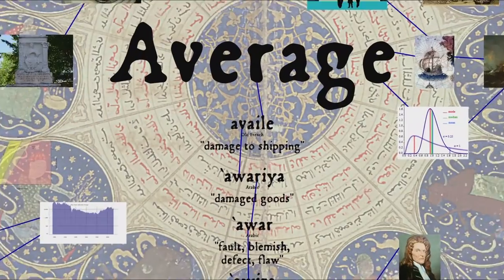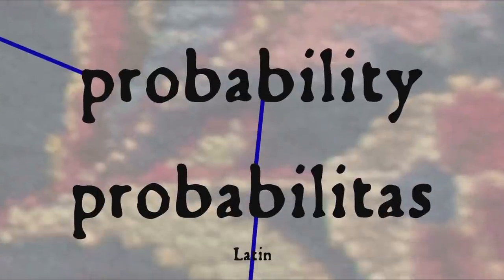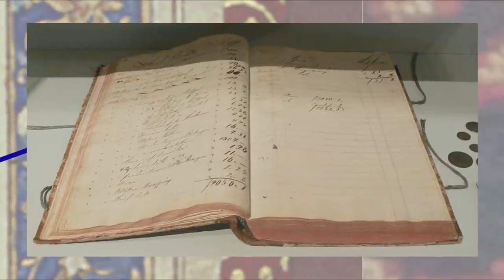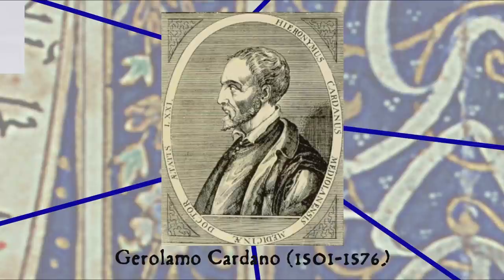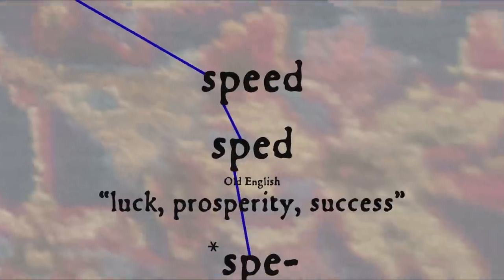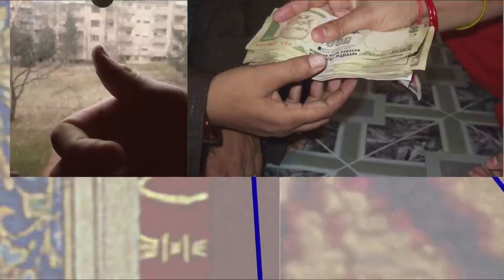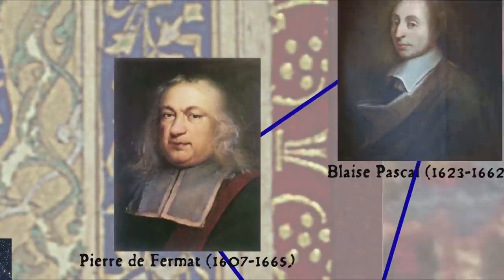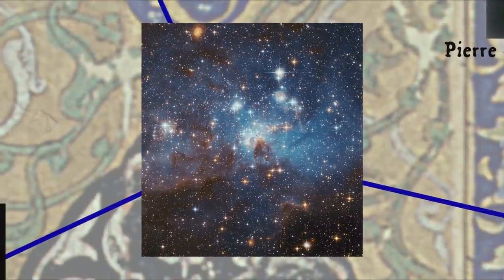Average Part 2: Property and Probability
Continuing our look at the etymology of 'Average' takes us to the development of the mathematics of probability, early astronomy, and the first property insurance. The second of a three-part series.

Related blog post: coming soon